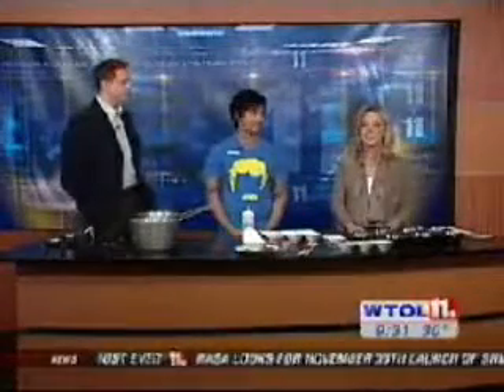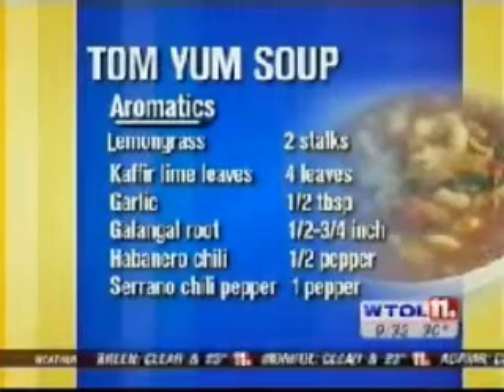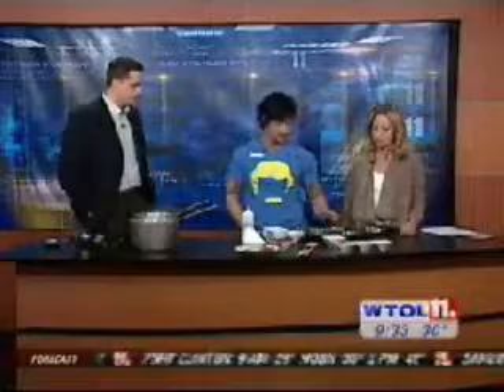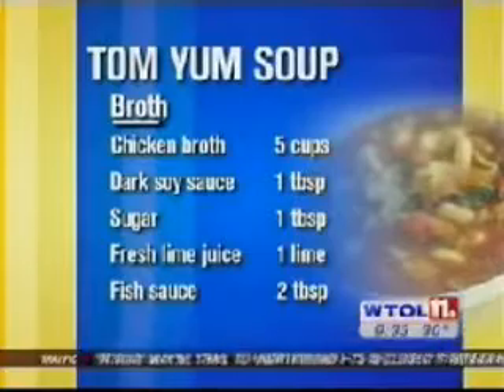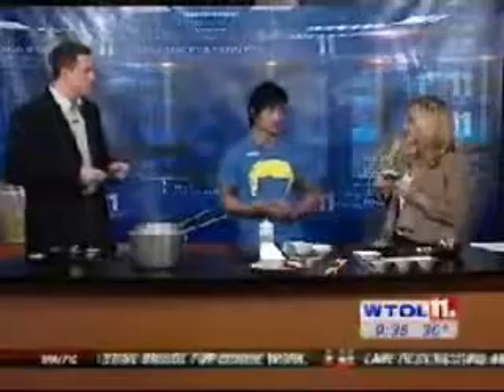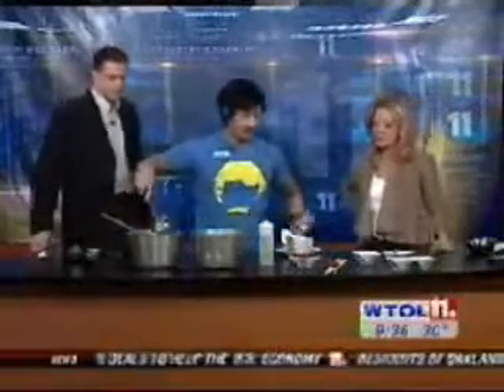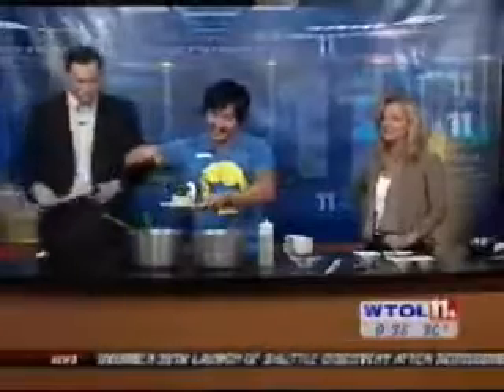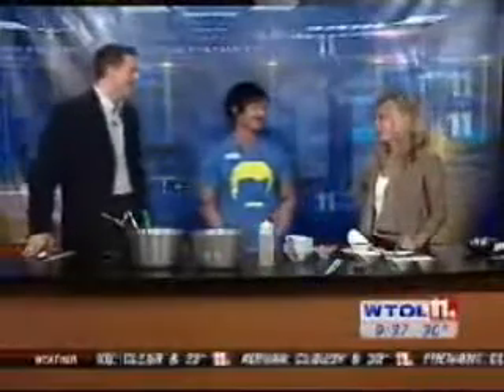Balance's Spicy Thai Soup Live